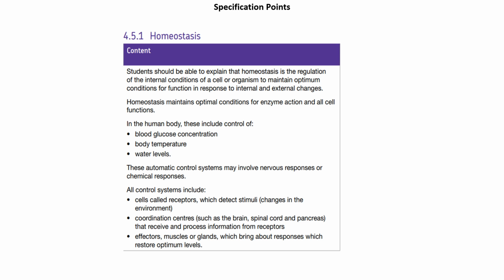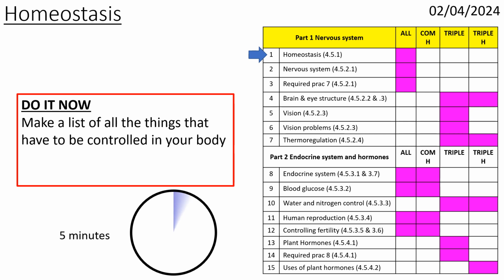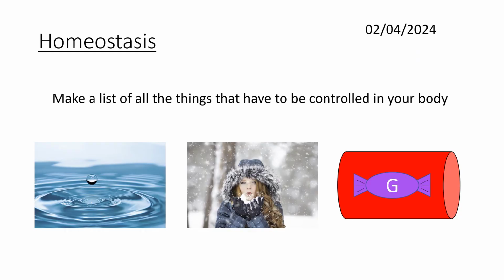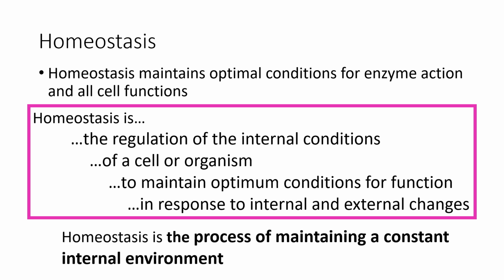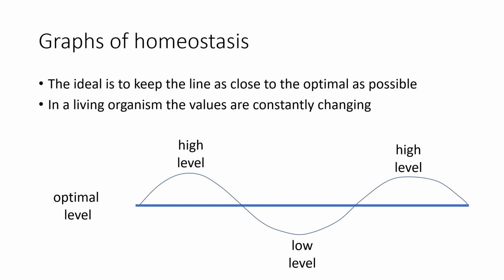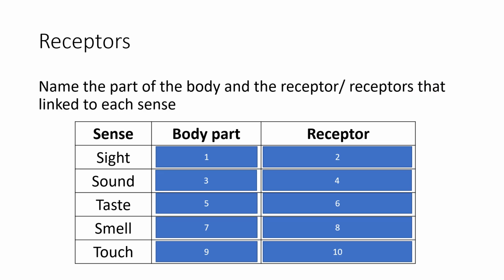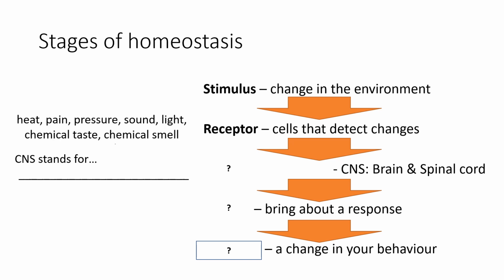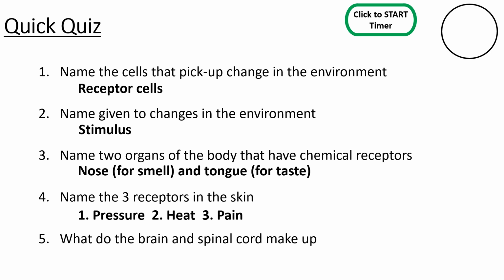GCSE Biology Homeostasis and Negative Feedback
GCSE Biology Homeostasis and negative feedback introduction